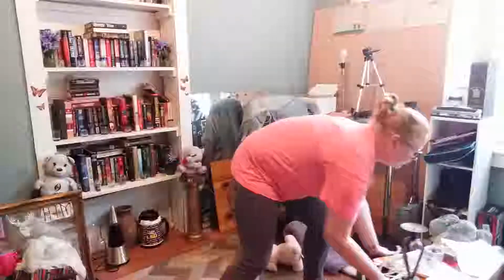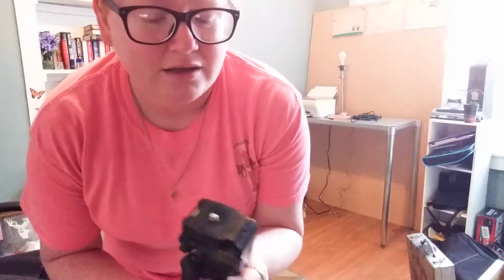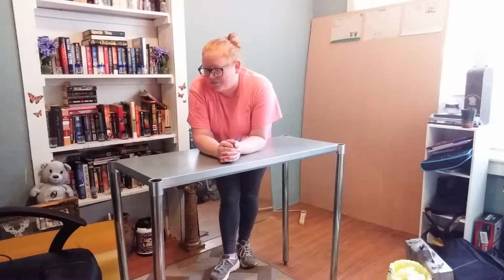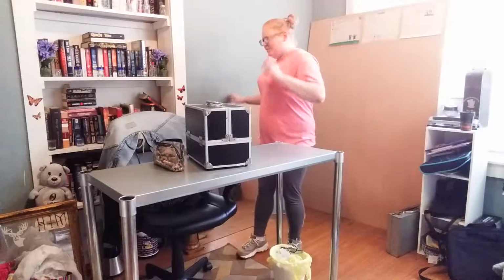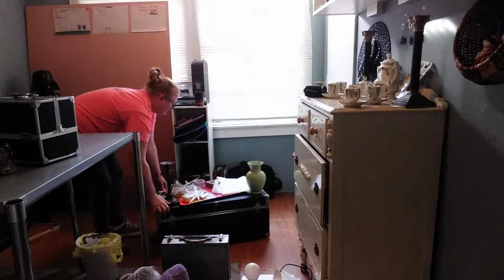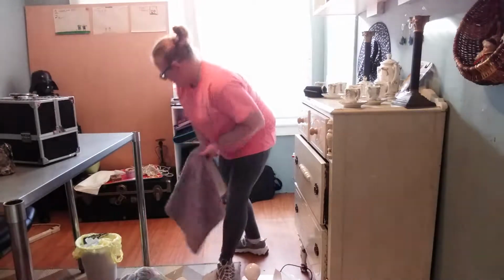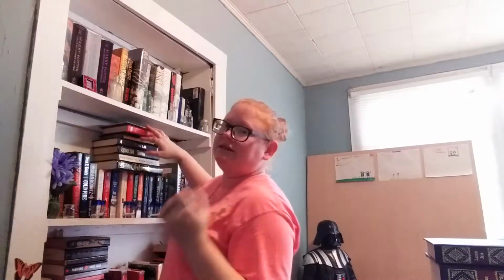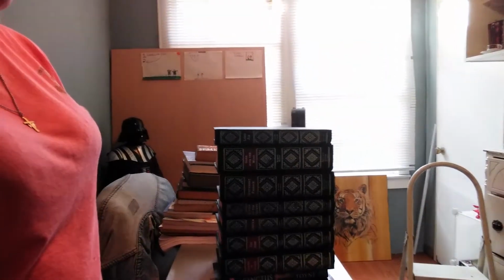Office Organization And Rambling